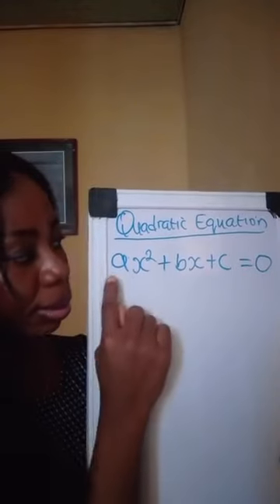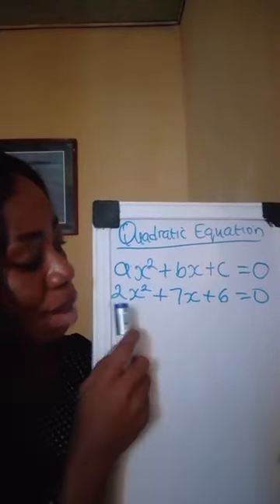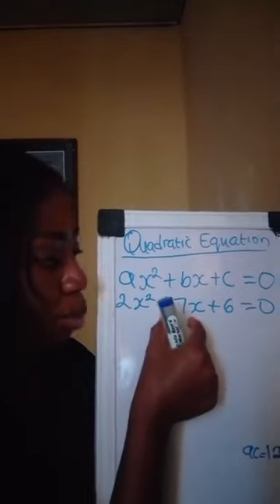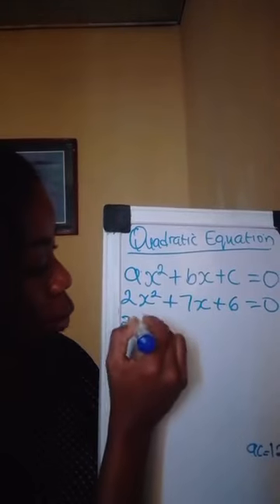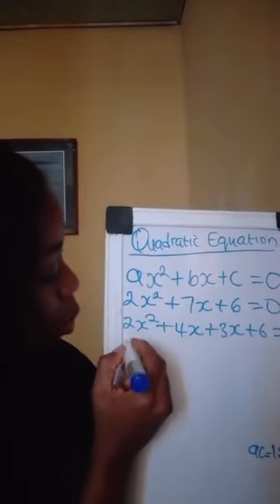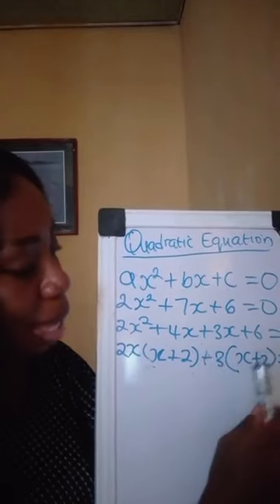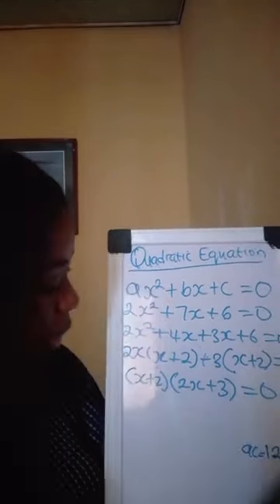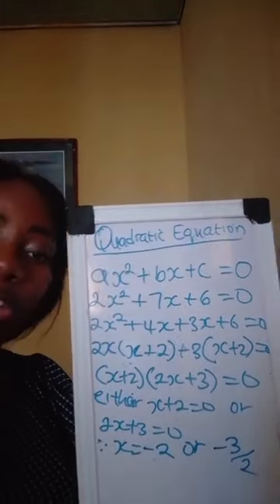How to solve Quadratic Equation easily.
Quadratic Equation made easy